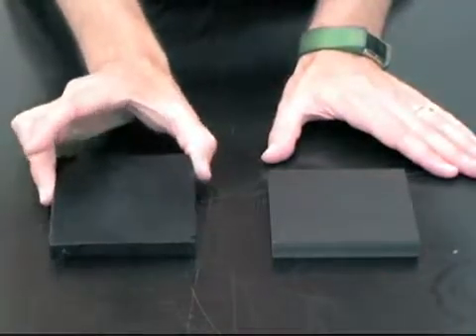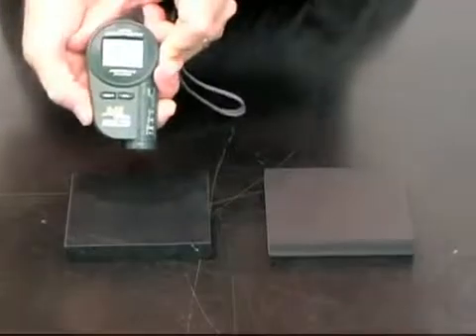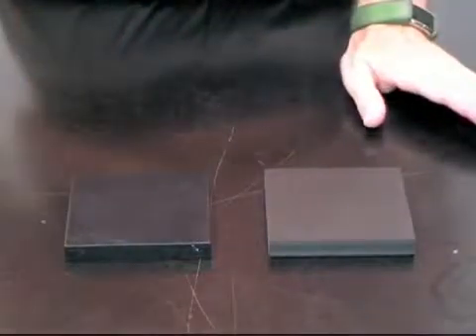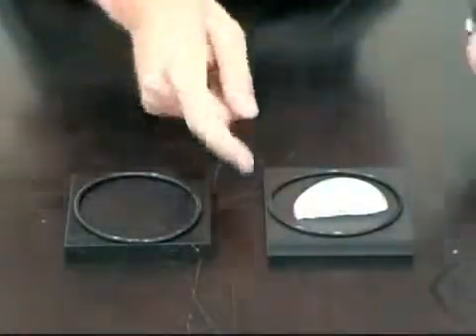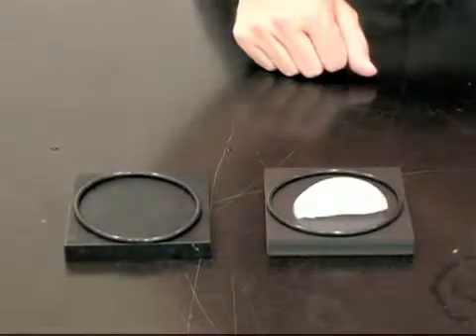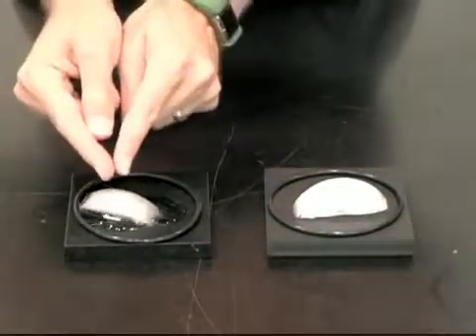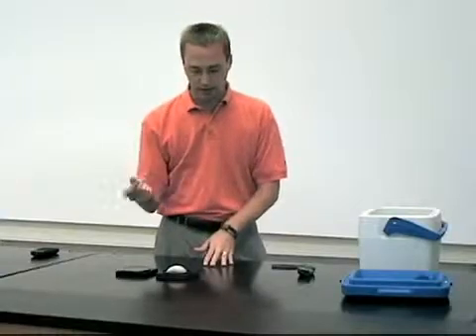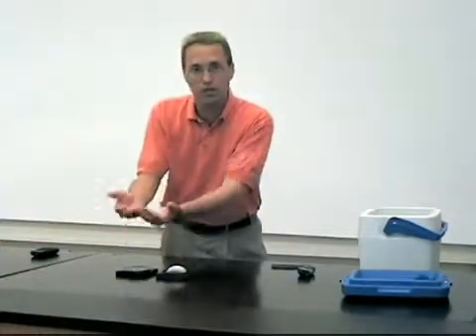Thermodynamics and Temperature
-Thermodynamics looks at the change in heat, which is a type of energy related to temperature
- If a hot object touches a cold object, the heat will transfer from the hot object to the cold object
- Some objects transfer heat faster than others, as an example; metal transmits heat alot more rapidly than styrofoam

NEED MORE HELP?